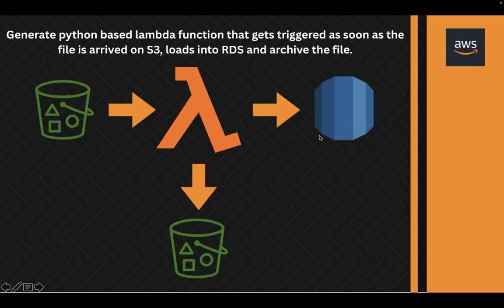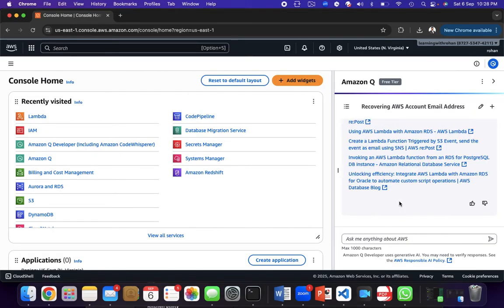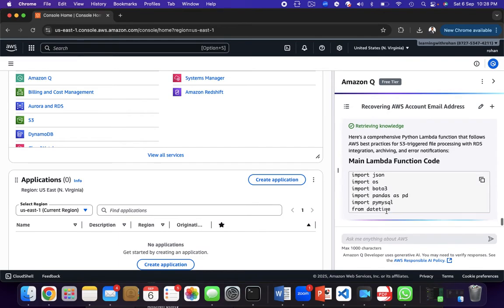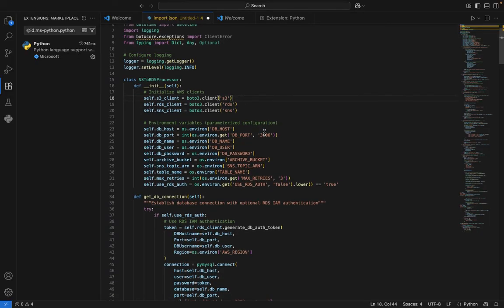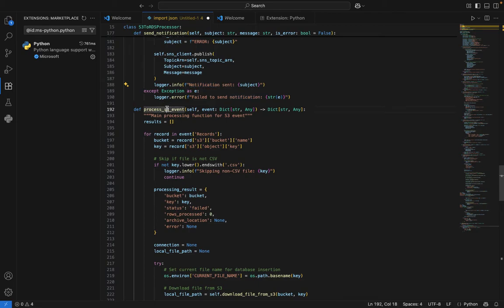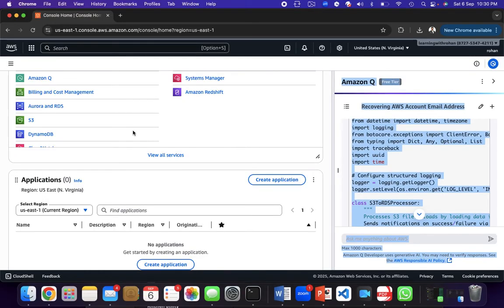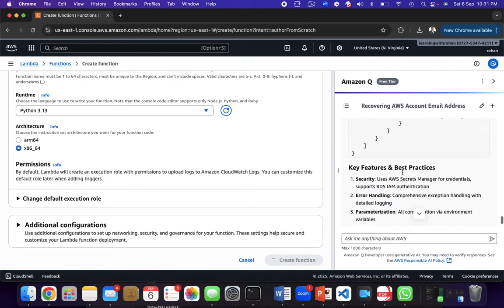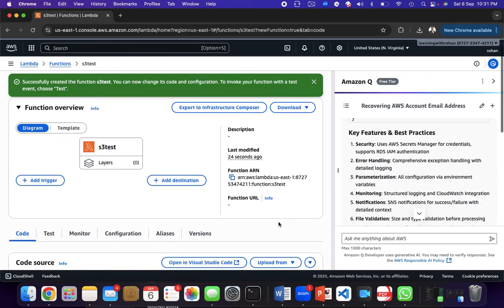AWS Lambda Tutorial: Read S3 File → Load into RDS → Archive with SNS Alerts (Best Practices)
Learn how to build a secure and production-ready AWS Lambda function that:
✅ Reads files from Amazon S3
✅ Loads data into an Amazon RDS database
✅ Archives processed files into a separate S3 folder
✅ Implements parameterization, exception handling, and SNS notifications

aws lambda s3 to rds
aws s3 rds integration
aws lambda archive file
aws lambda sns notification
aws lambda best practices
lambda s3 trigger
aws cloud tutorial
serverless data pipeline
aws rds automation
aws lambda python
parameter store aws
secure lambda function

This video gives a step-by-step demo along with best practices to ensure your Lambda function is reliable, secure, and easy to maintain.